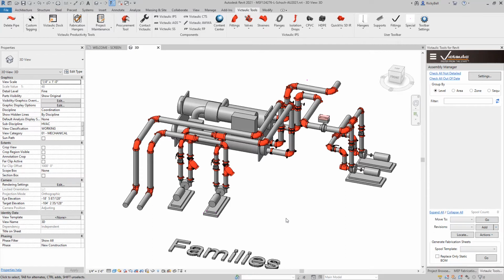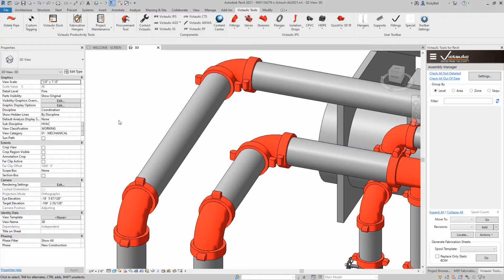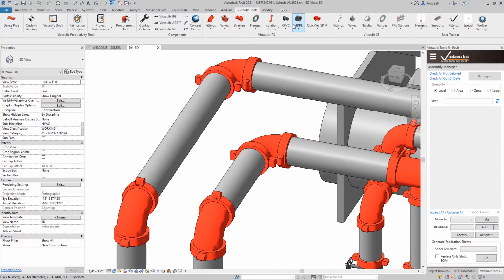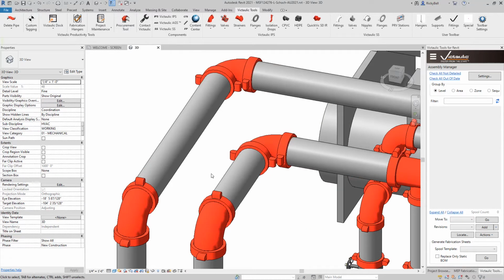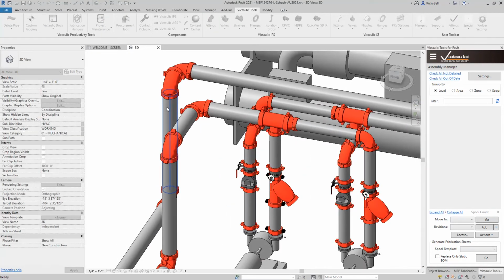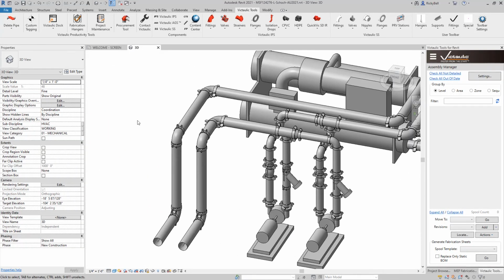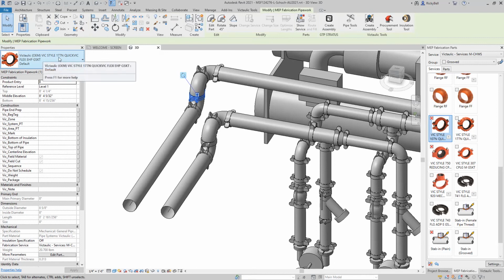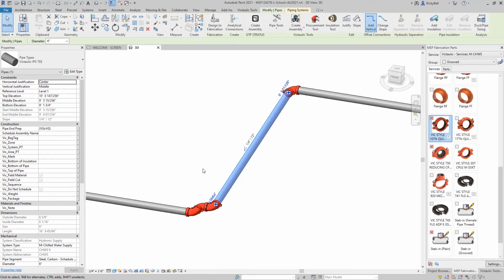How To Delete Pipe In Revit - Victaulic Tools For Revit®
One of the classic Victaulic Tools for Revit productivity tools, this tool will allow users to delete pipe and pull the fittings on either side of the pipe, and connect them with just a few clicks.

Victaulic is the originator and world's leading producer of mechanical pipe joining solutions and grooved pipe joining systems. Used in the most demanding markets, Victaulic innovative pipe fitting technologies and services put people to work faster while increasing safety, ensuring reliability, and maximizing efficiency. Victaulic grooved couplings, grooved fittings, and pipe connectors are at work in more than 140 countries across diverse business lines. Our pipe fitting solutions meet specific business needs such as accommodating thermal movement, providing seismic solutions, safer system installations, pipeline maintenance and installation, fire protection piping, and noise and vibration attenuation.